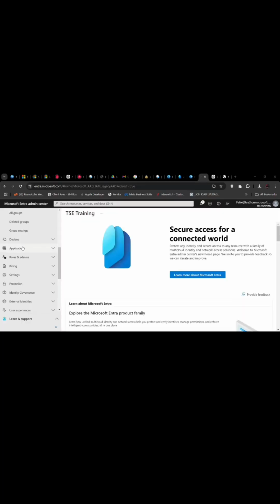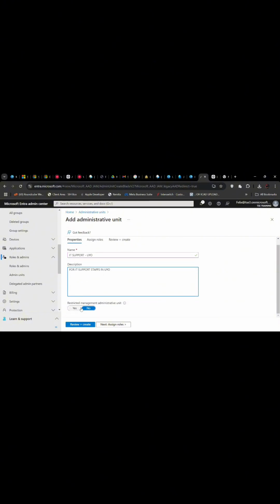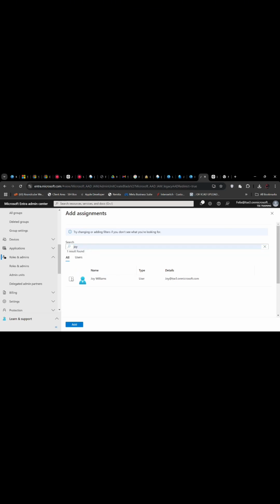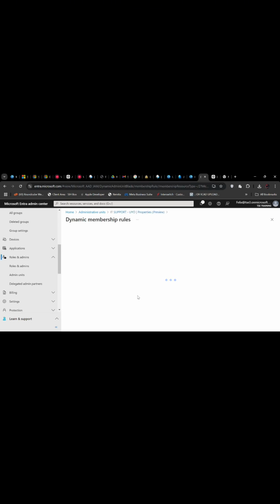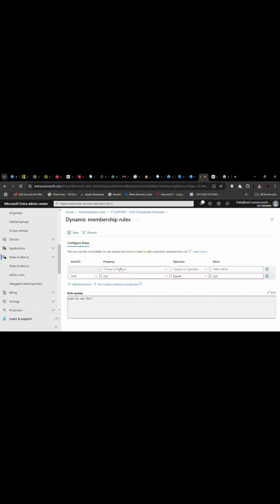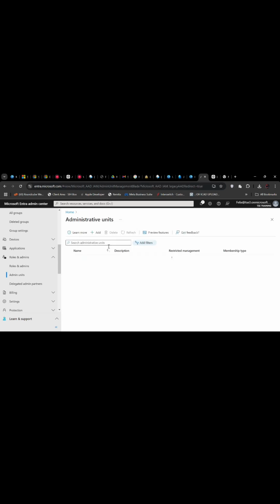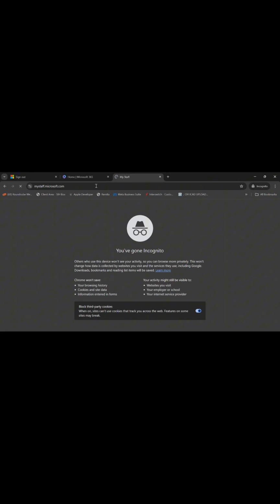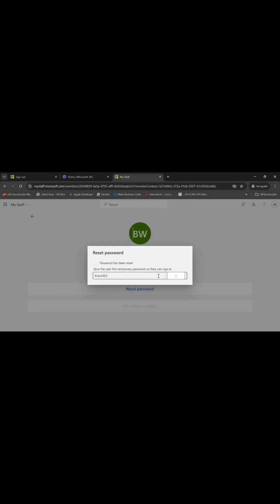Administrative Units on Microsoft Entra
This video takes you through administrative units on Entra IS